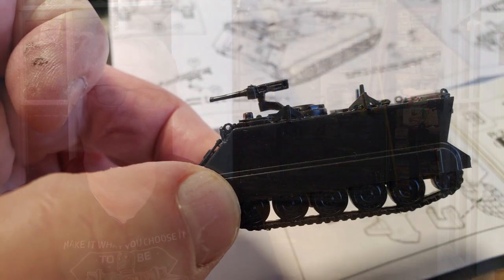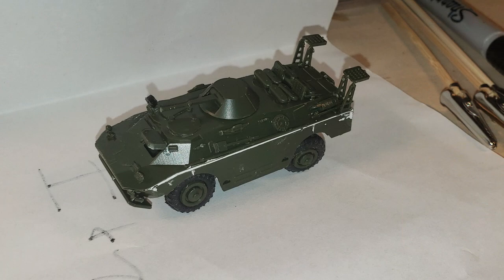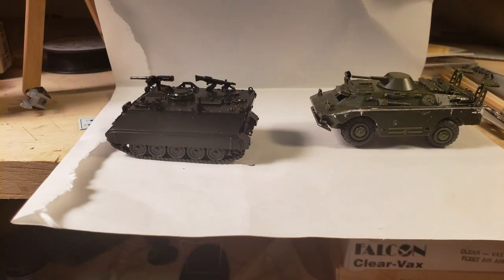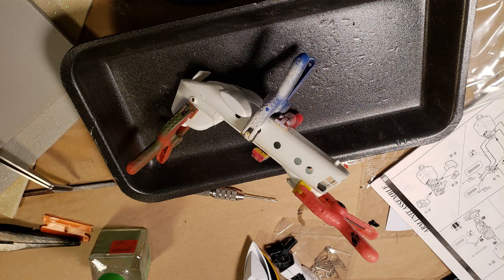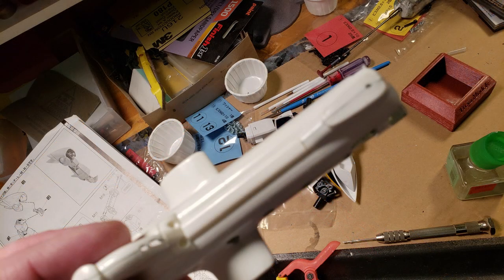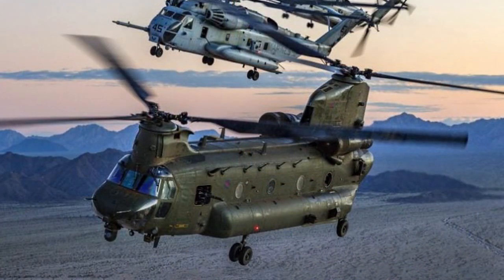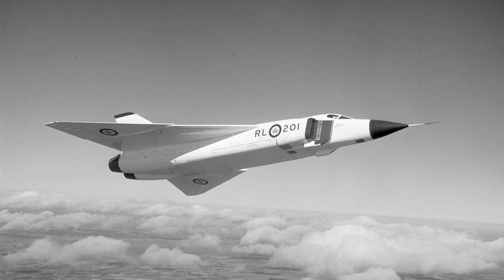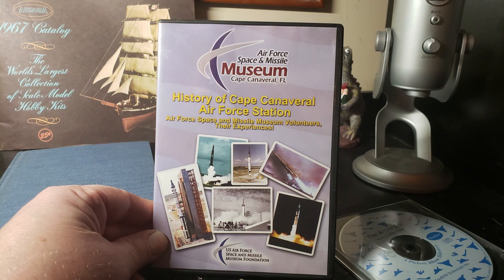Max's Models after hours 3/1/22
A little update and a last minute unpackaging.